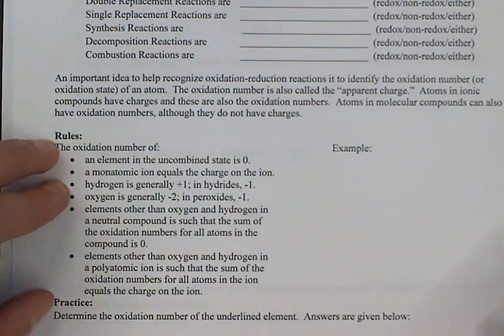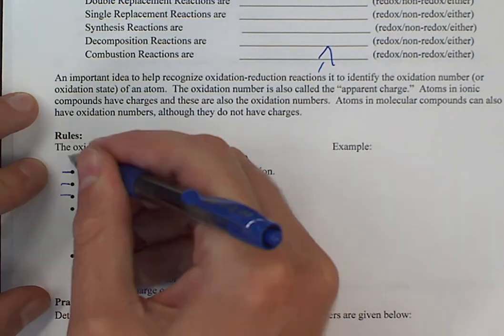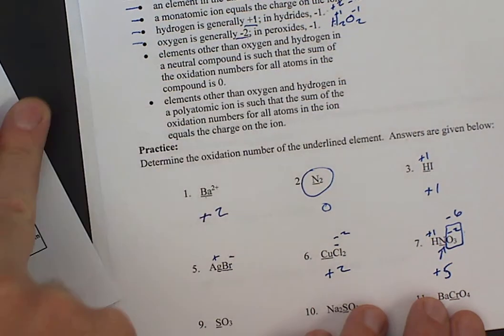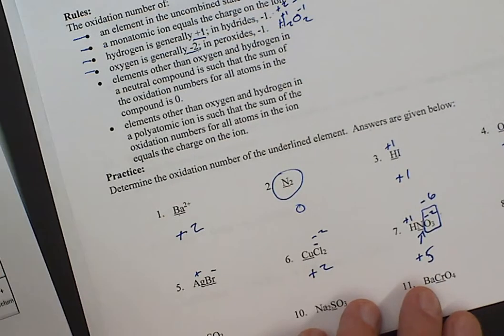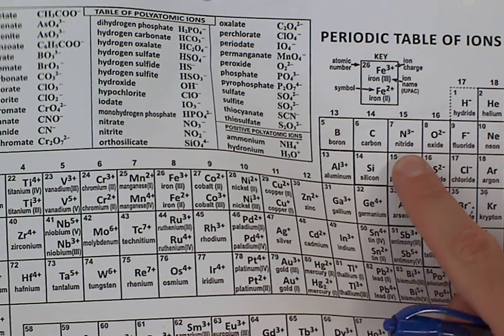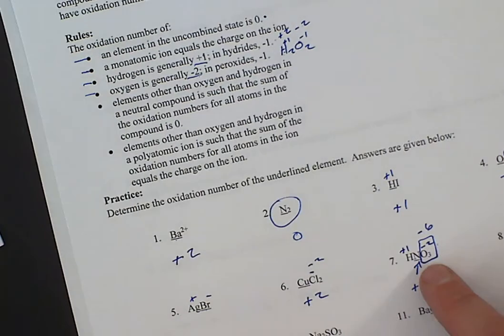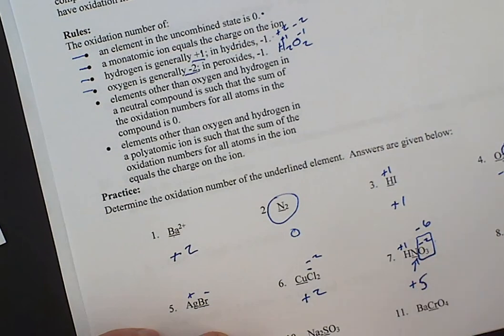U2 Oxidation Number/States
H.W. 2.1